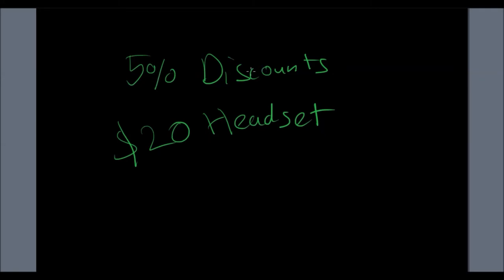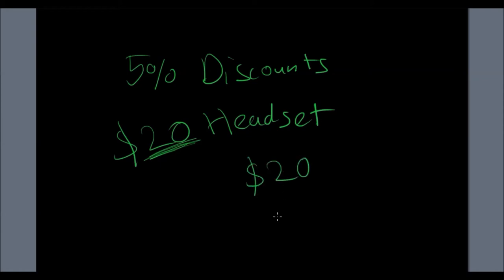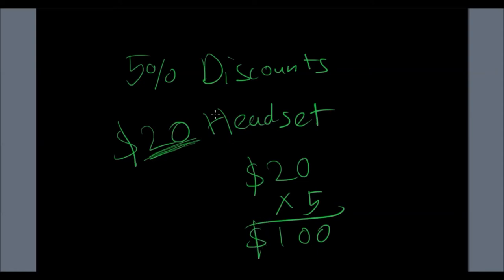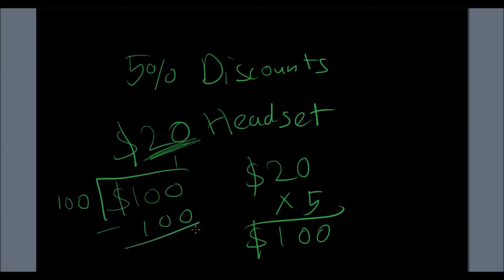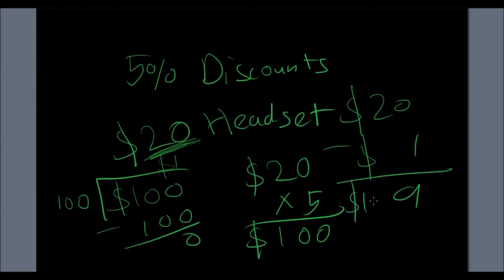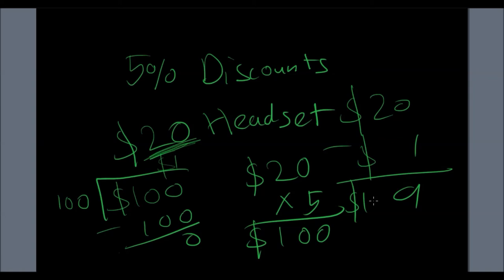How to Find out How Much Discount You Would Get on a Product Video by Krishna Das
This video shows you how to find out how much discount you would get on a product.